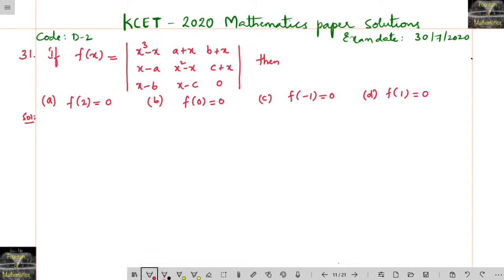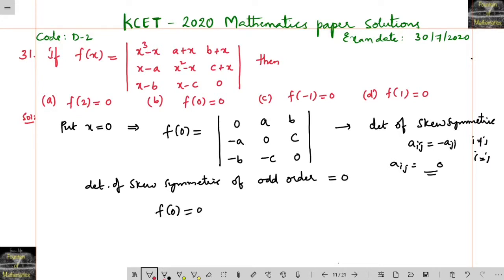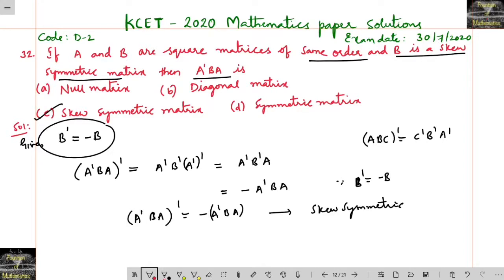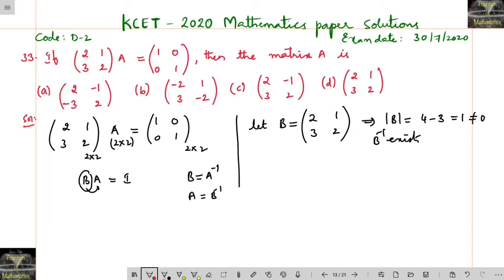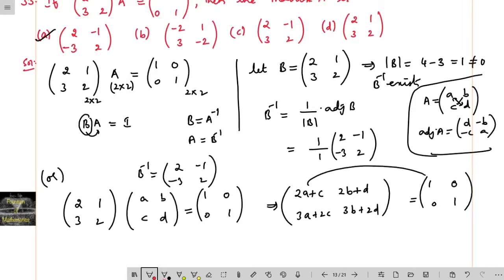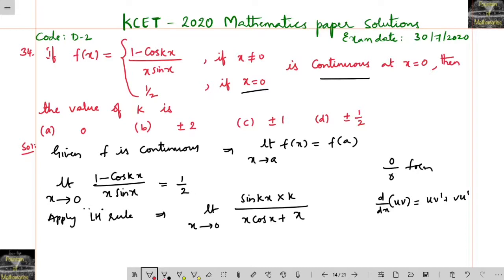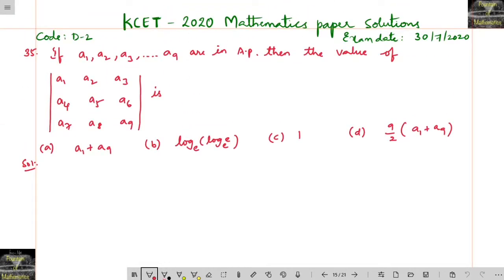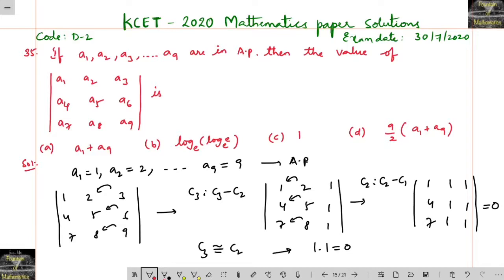KCET 2020 Maths paper with detailed solution part - 7